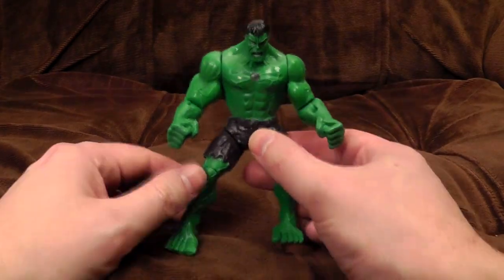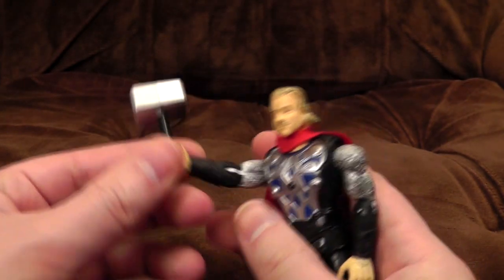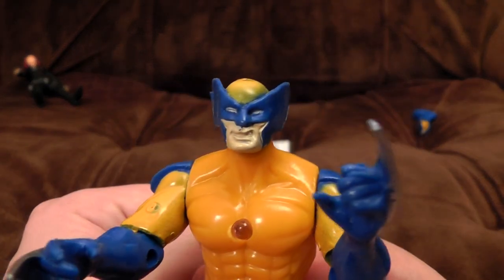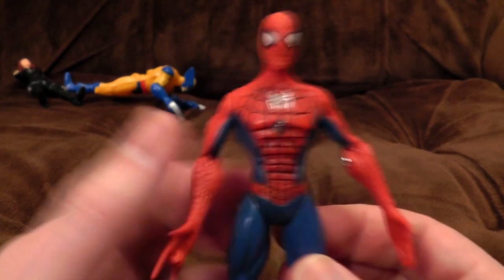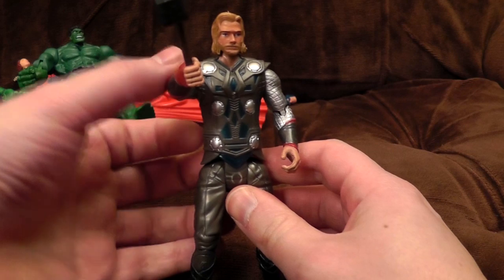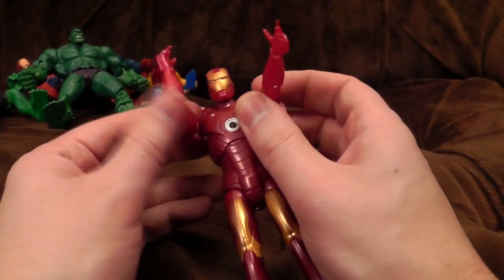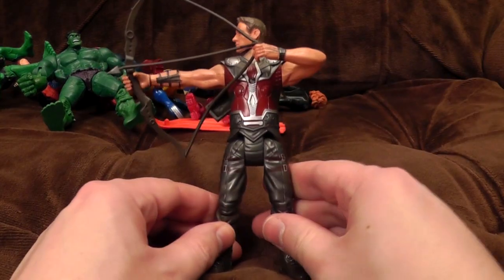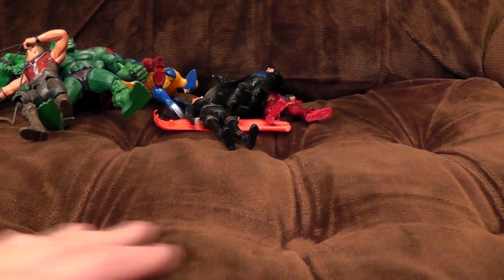Fake Avengers Figures | Ashens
Avengers Get Together In The Same Place!  (I think that's how it goes.)

Our low-budget Chinese factory heroes have produced some less than impressive versions of the actors from Joss Whedon's jolly Earth-save-o-thon.  All your favourites are here!  And they're mostly terrible!  And there are a few characters who clearly don't belong!  Exclamation marks!

Suggested comments:
 "4:41 Avengers Disassemble!"
Something referring to John Steed / Emma Peel etc